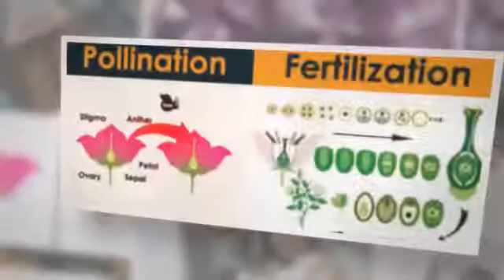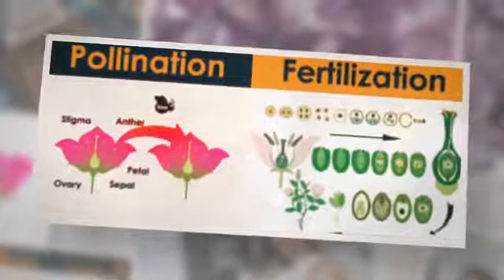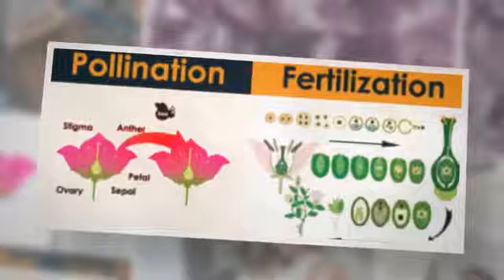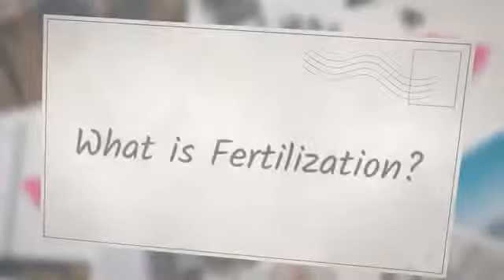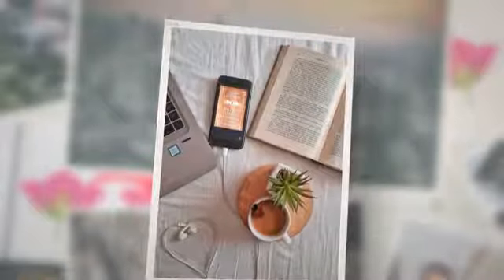Difference Between Pollination And Fertilization | 24HB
The difference between pollination and fertilization is that pollination is the transfer of pollen grains from a male flower to a female flower, whereas fertilization is the unification of both female and male cells which result in a new plant.